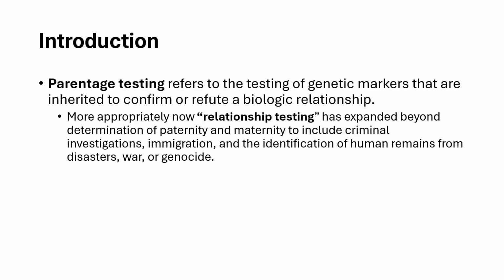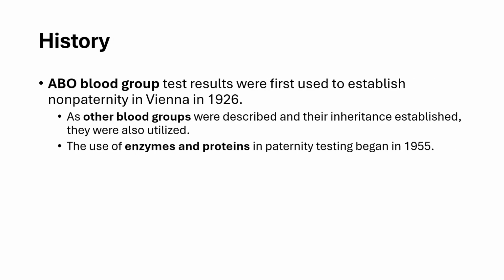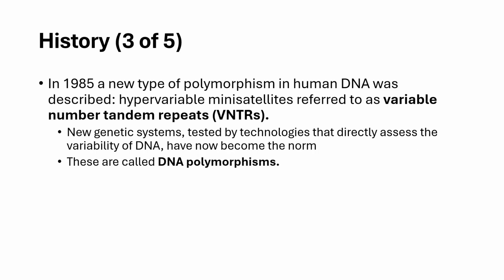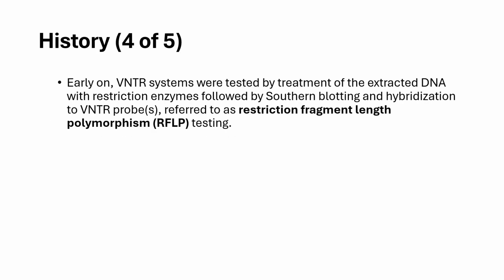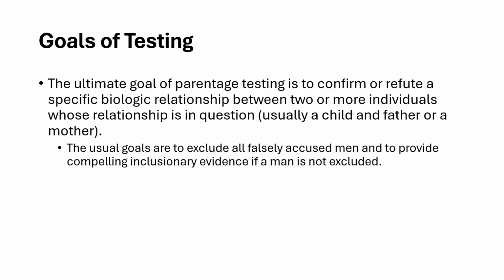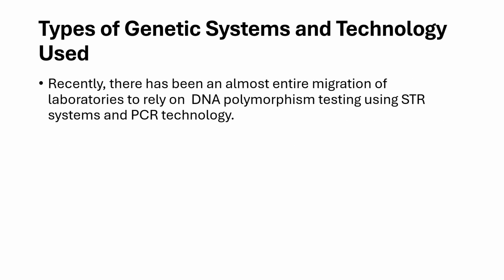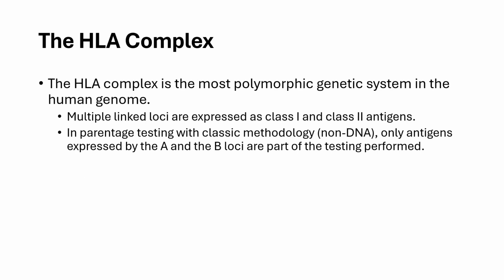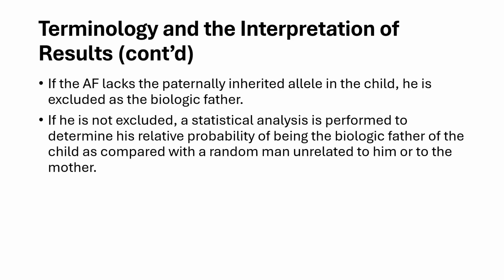Relationship Testing Immunohematology